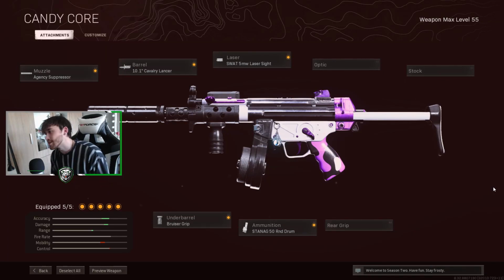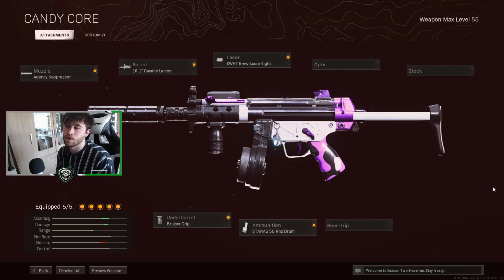this MP5 META is *OVERPOWERED* in WARZONE! (Best MP5 Class Setup) - Cold War Warzone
Thank you to everyone who supports me and watches my videos, it means everything to me.